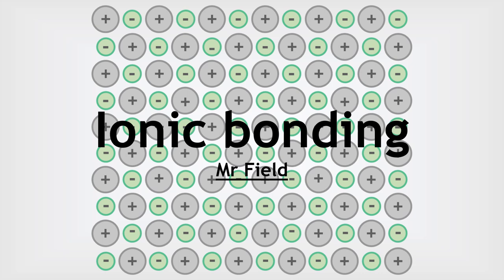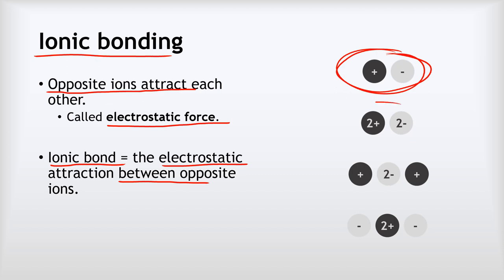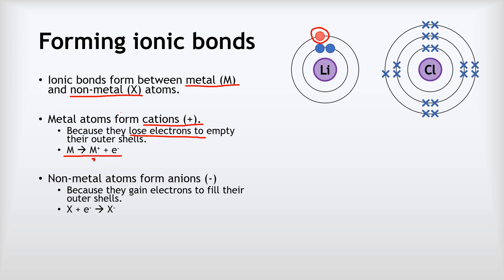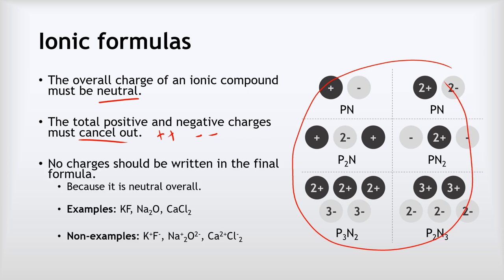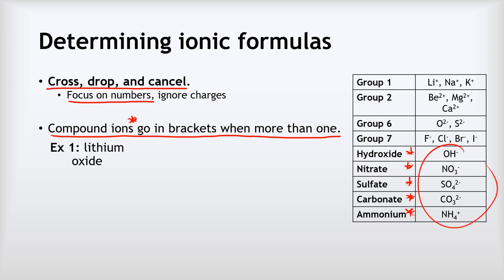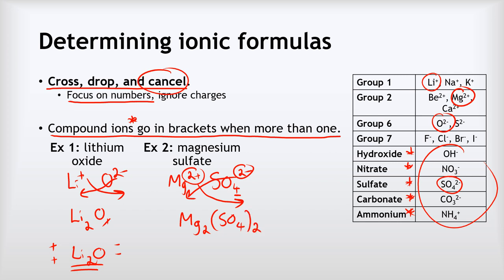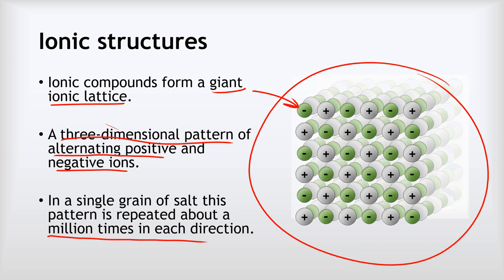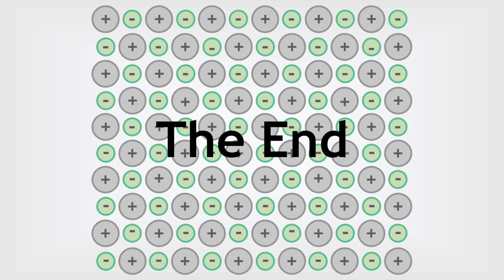GCSE Chemistry 5 - Ionic bonding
A video covering:
 - Metallic bonding
 - Interpreting experimental data on bonding
 - Limitations of bonding models